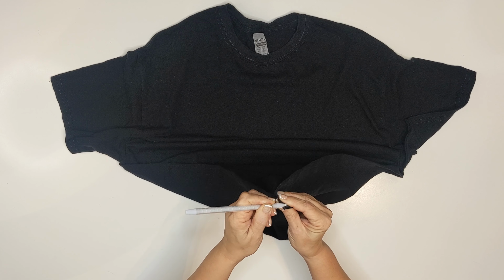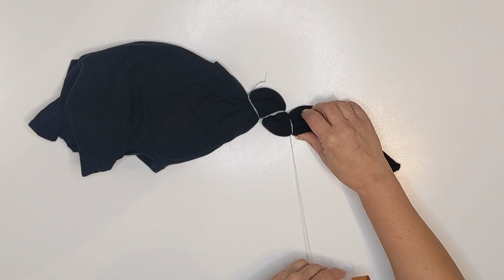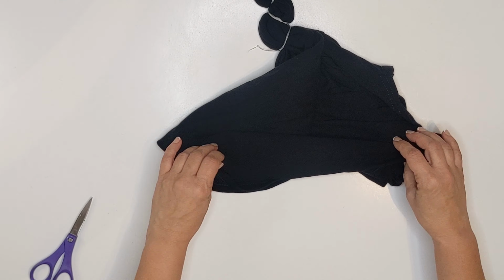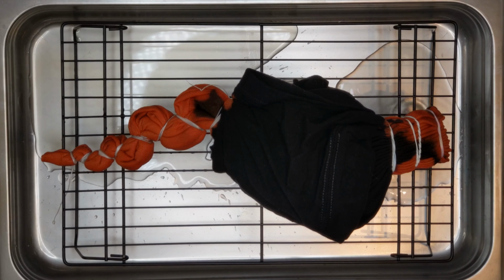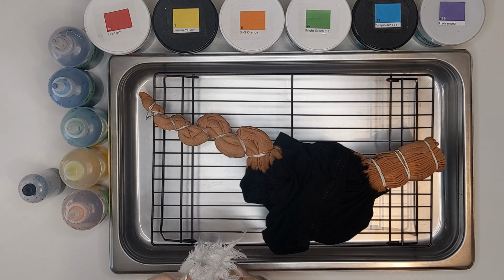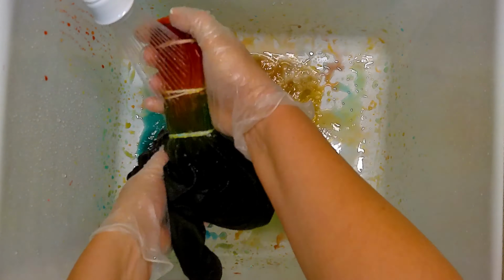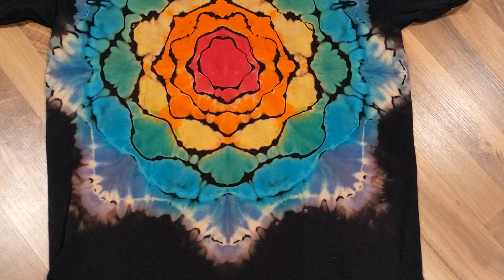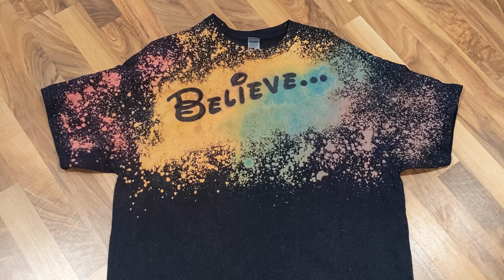Tie-Dye: Bleach - Mandala Discharge Dye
Here's a tie-dye tutorial for achieving a cool effect using a black t-shirt and bleach. Thank you so much Maribel, for requesting Discharge Dye. I really had fun putting this video together.

10 Fire Red
1 Lemon yellow
5 Soft orange
29 Bright green
25 Turquoise
24 Hydrangea
44 Better black

Some of my favorite dying tools:

Multi Color Rainbow Mosquito Hemostats

GPS Premium Vinyl gloves

4 oz precision tip applicator bottles

Nugget ice maker

Hexagon ice trays

Small ‘taster’ spoons

Silicone cake molds

4 inch deep stainless steel pan

Stainless steel lid for 4 inch deep pan

Baking sheets and cooling racks

Silicone measuring cup

8 inch hemostats

Microwave plate cover

Water saving small portable washing machine